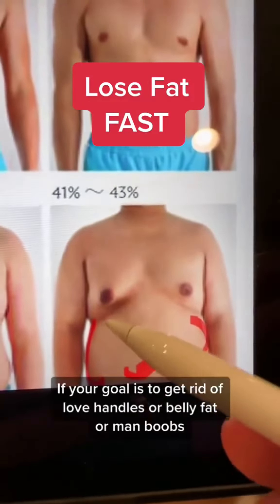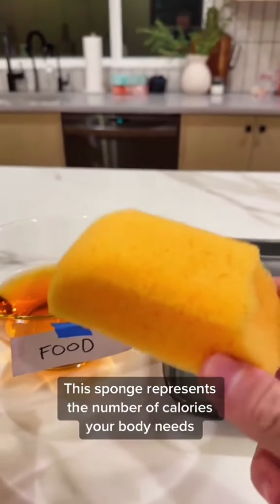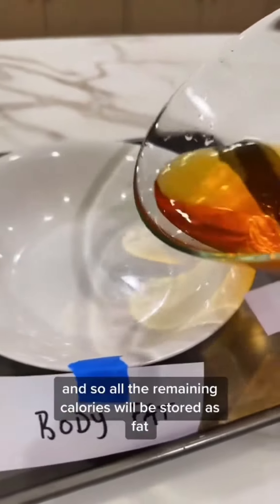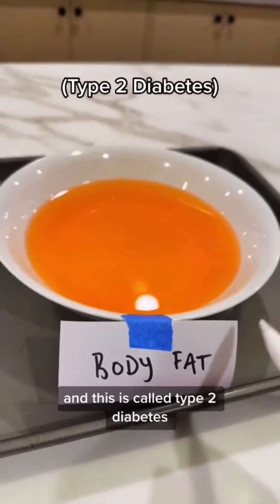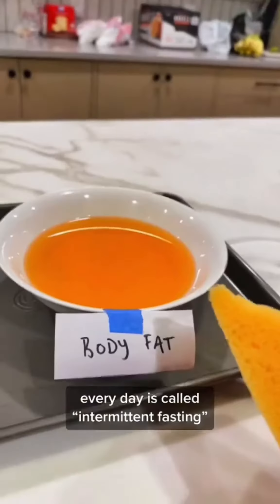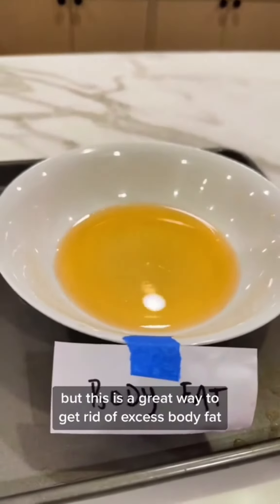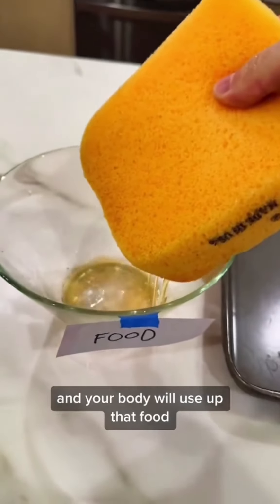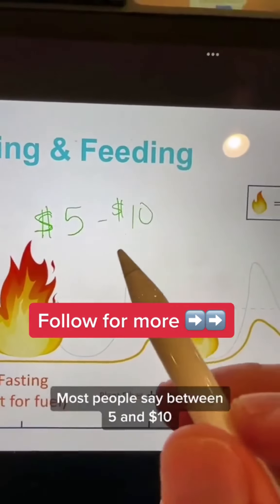How to lose fat in mid-section fast?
In this video I answer how to lose fat in mid section fast or flat stomach fast